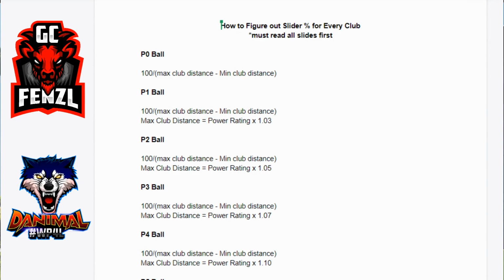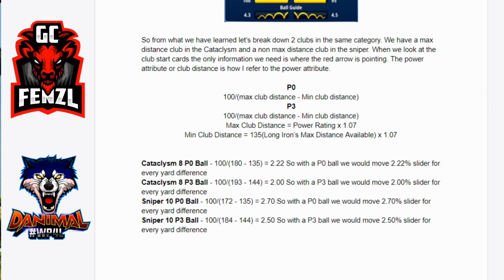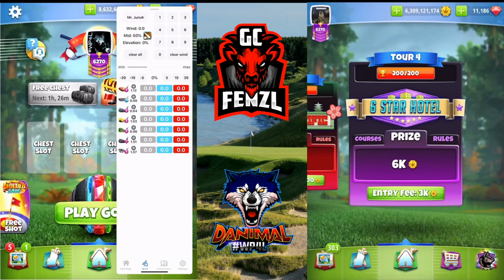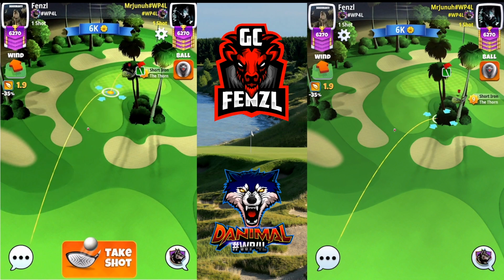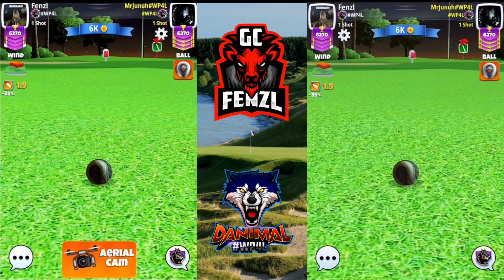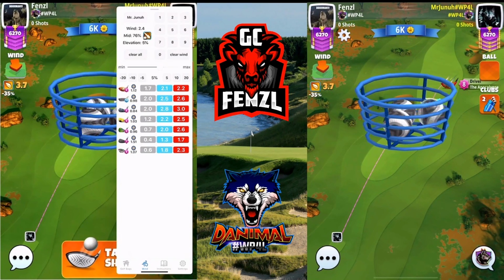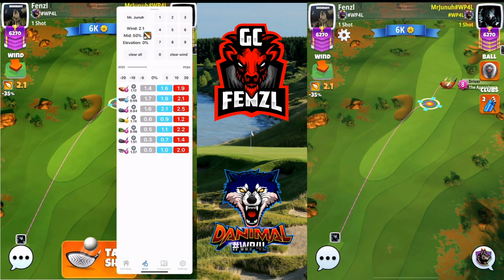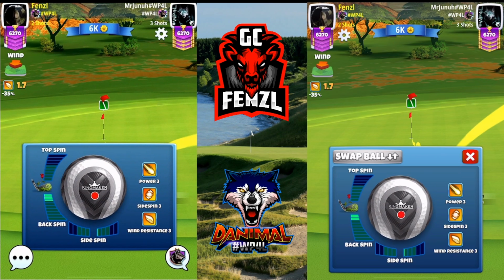Understanding The Slider - Tournament Prep - w/Dmac & Fenzl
In this video, Fenzl and Myself go into detail on how to use and find slider calculations with our clubs. We explain what we do in our members streams and how we prep for tournaments. Down below is a link of how to get slider percentages for the clubs and power ball you are using.

Member Perks!
*Detailed Member breakdowns.
*Duel Master and Expert content with GC Fenzl!
*Expert & Master Private Streams.
*Private chat room with me.
*Discord Channel For Teaching w/Fenzl